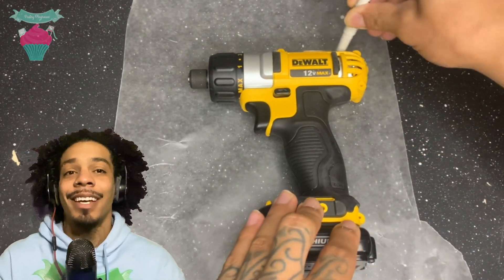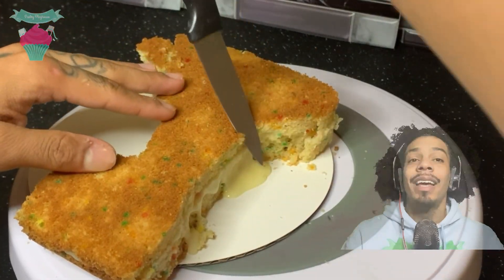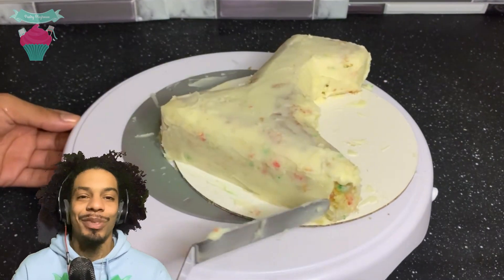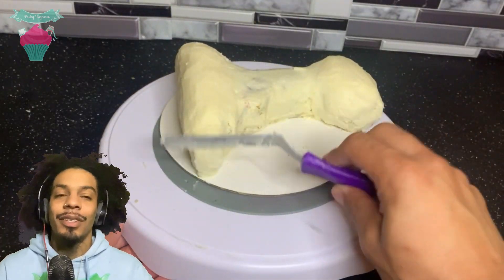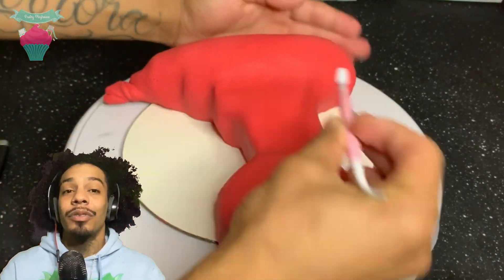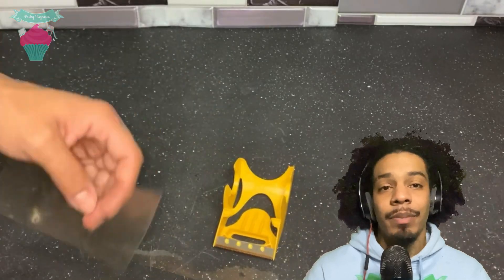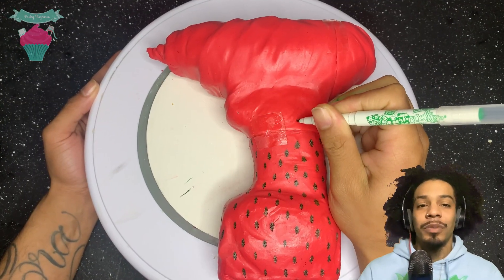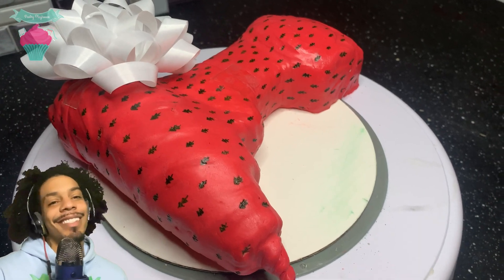A drill present cake 🎂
Trent Moya aka ATL’s Cake King and owner of Pastry Playhouse creates a drill present cake 🎂

› playlistUploads from Pastry Playhouse TV - YouTube